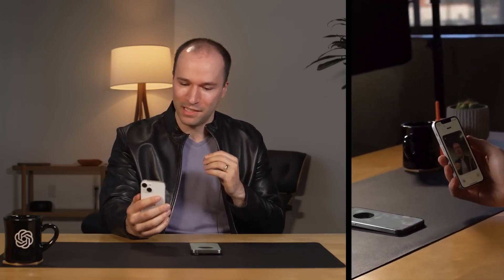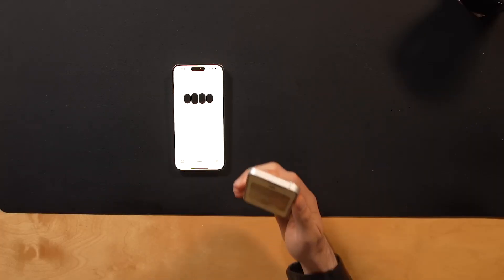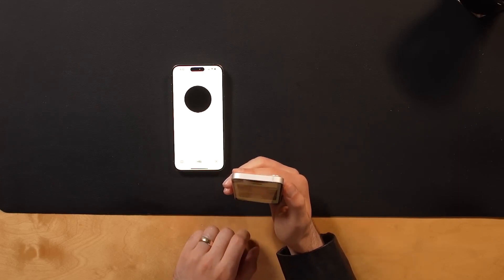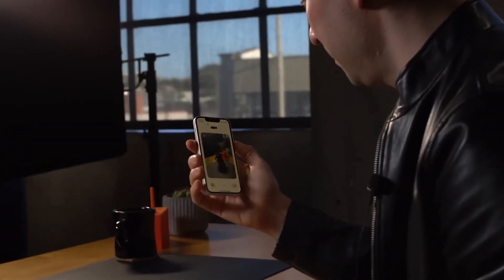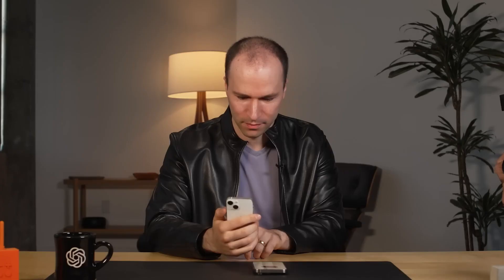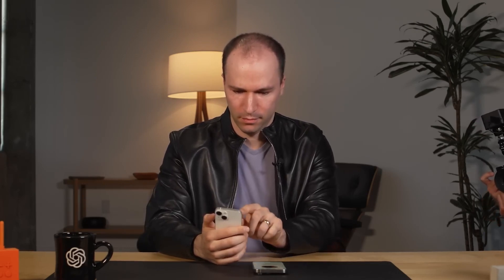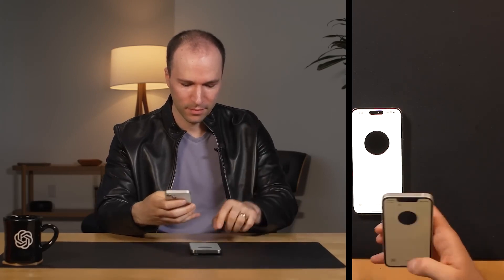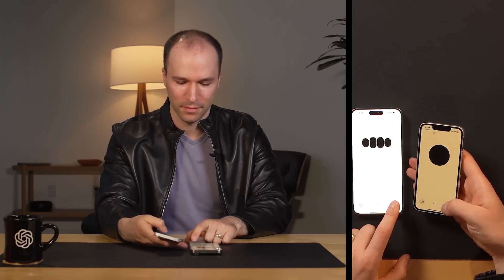Mind-blowing demo of Two GPT 4os interacting and singing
GPT-4o, is the new flagship model of OpenAI that can reason across audio, vision, and text in real-time.